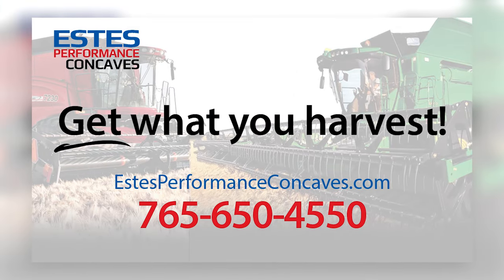Estes Combine Concaves - American Farmer - RFD TV - Aftermarket Combine Concaves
When it comes to maximizing your ROI, very few innovations give you a return like Estes Performance Concaves, and fast. In this episode, American Farmer explores the class-leading combine concaves by Estes Performance Concaves which stop rotor loss and give you unparralled performance for you harvest.